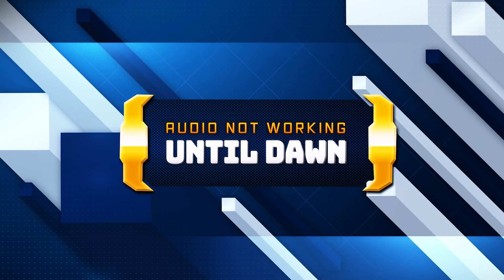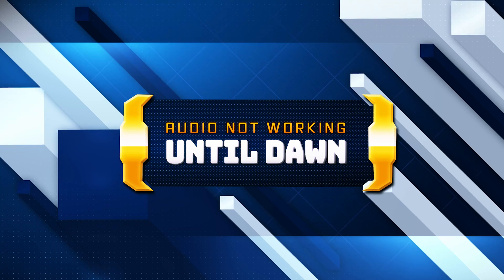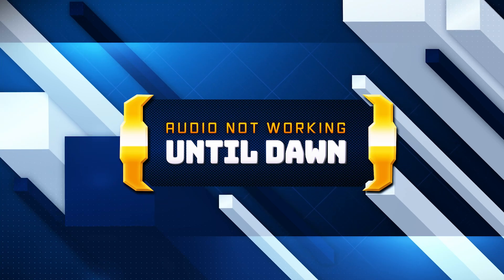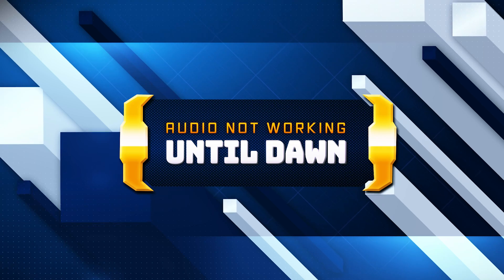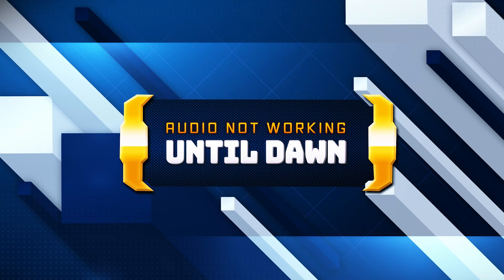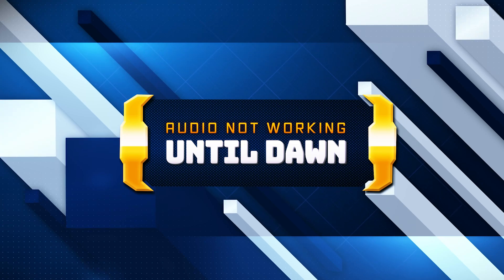Until Dawn: Fix Sound/Audio Not Working, Crackling/Distorted/Popping Audio Problem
If you are playing Until Dawn and your sound is crackling, too low or it stutters . This could be happening because your audio drivers are damaged or incompatible, so this can lead to audio glitches, distortions, or no sound at all in Until Dawn .  So watch this video to learn how to fix your sound issues in Until Dawn in Windows 11 and Windows 10.
First disable any spatial audio apps like Windows Sonic or Dolby Atmos
Config file settings:

The game's configuration file, which contains various settings for Until Dawn , including audio-related settings, may have incorrect values or conflicts. Resetting the config file to default settings or adjusting specific audio-related commands may help resolve the issue.Sound card or audio hardware problems:

If you are experiencing audio problems in Until Dawn, it's possible that there are issues with your sound card or other audio hardware. Ensure that your sound card drivers are up to date and consider testing with alternative audio devices to isolate the problem.

 CHAPTERS
00:00 Intro
00:20 Solution 1
00:44 Solution 2
01:43 Solution 3
03:06 Solution 4
04:21 Solution 5
05:46 Solution 6
06:41 Outro